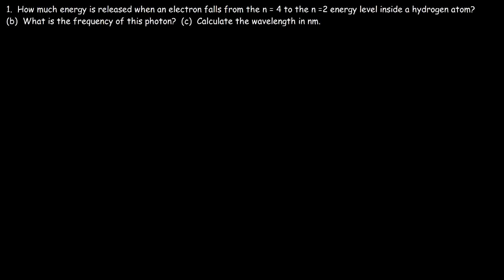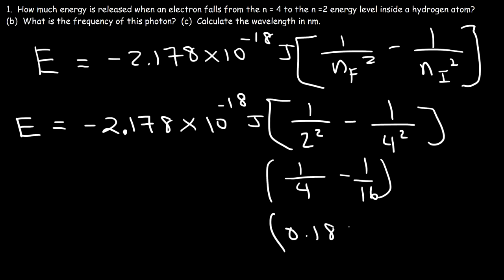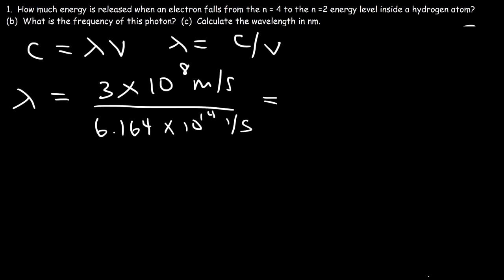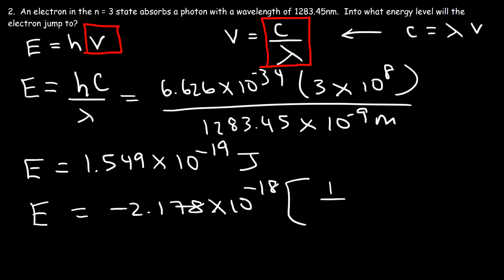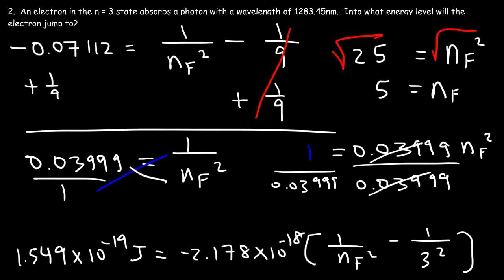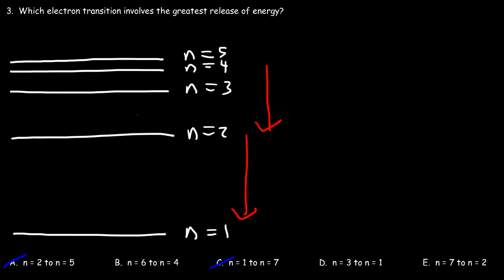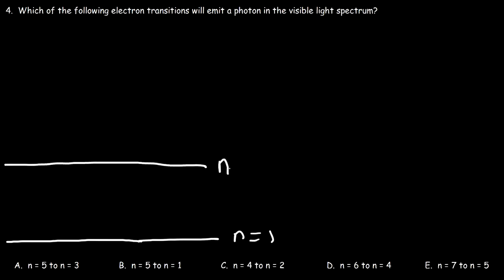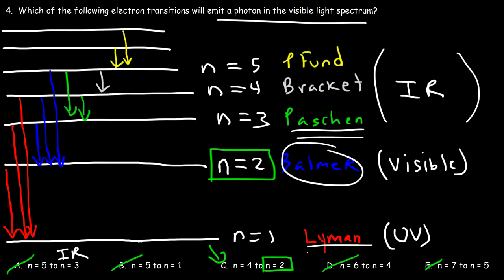Bohr Model of the Hydrogen Atom, Electron Transitions, Atomic Energy Levels, Lym